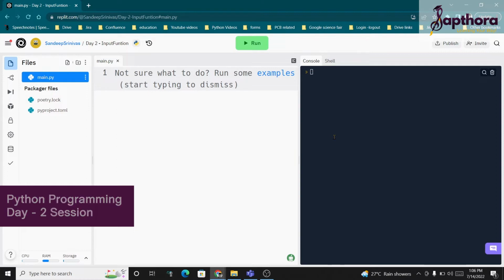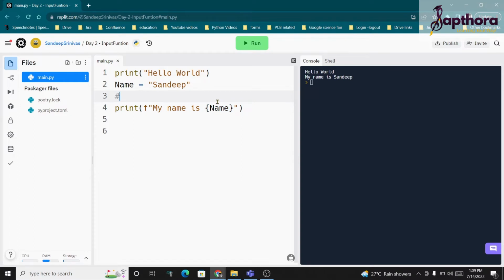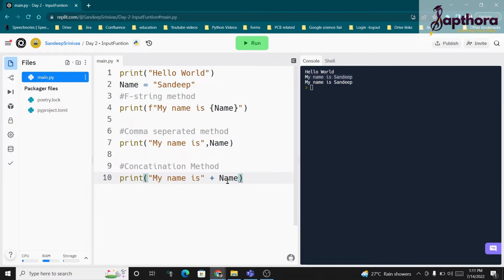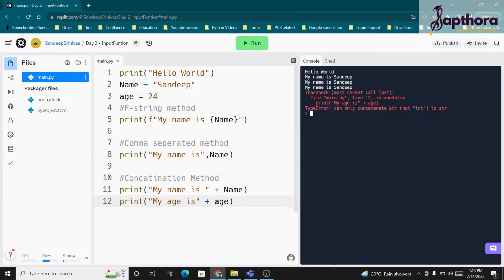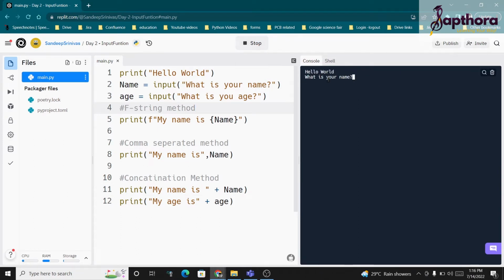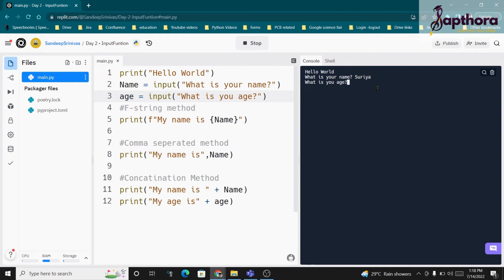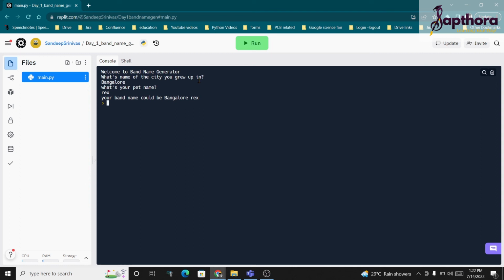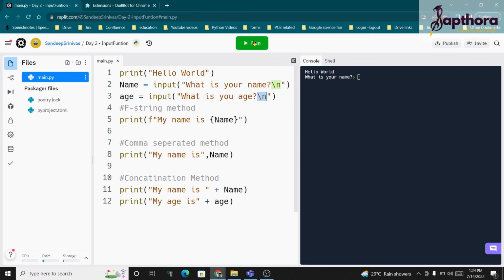python programming | session 2 | TANA Summer Camp